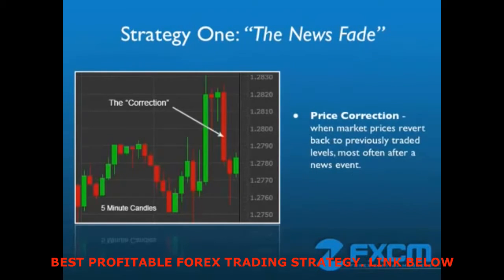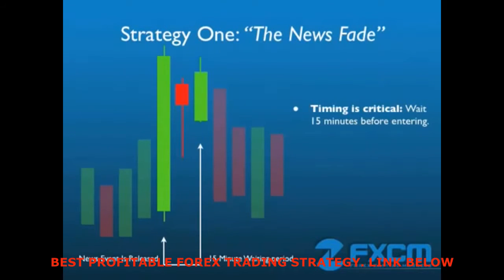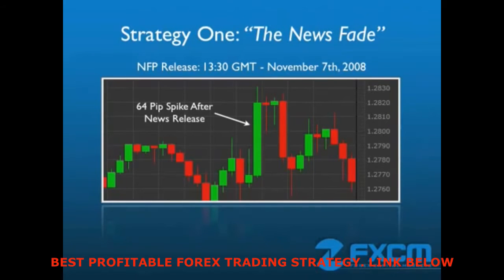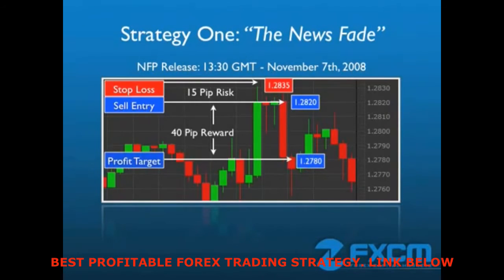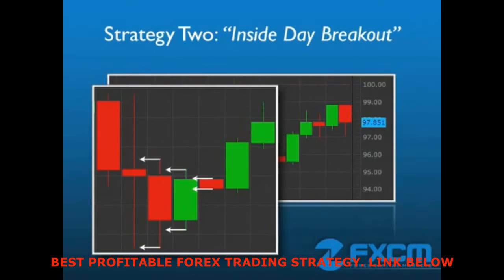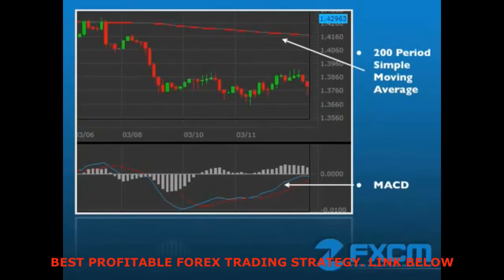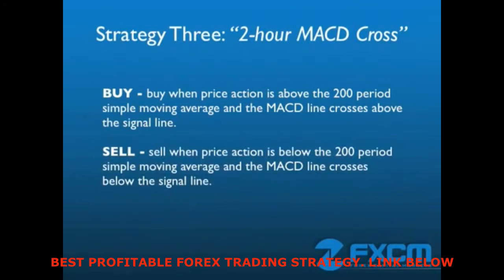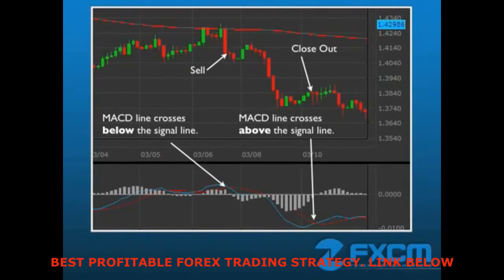Three Simple forex Strategies For Beginners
Live Forex Trading - EURUSD, AUDUSD, GBPUSD, NZDUSD, USDCAD, USDCHF, USDJPY
Forex Trading Forex Technical Analysis forex robot forex strategy
forex VSA forex Price Action forex scalping forex indicator binary options